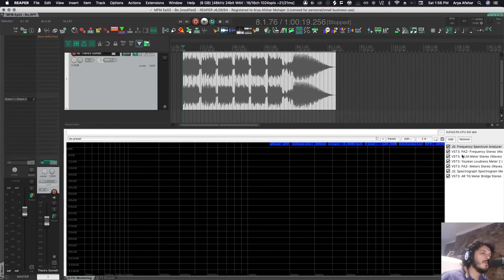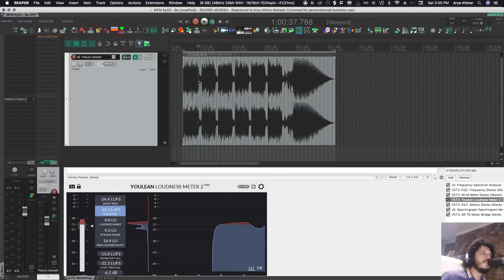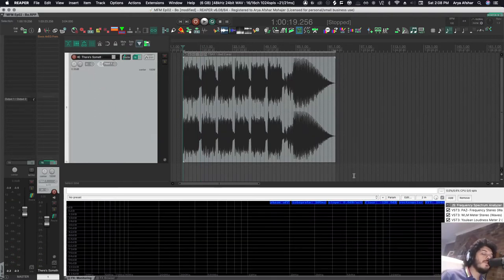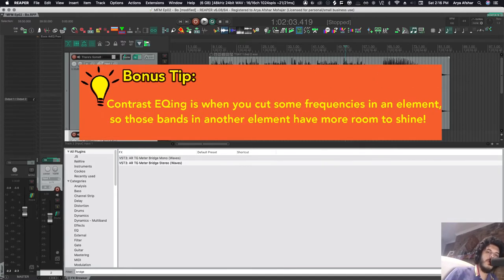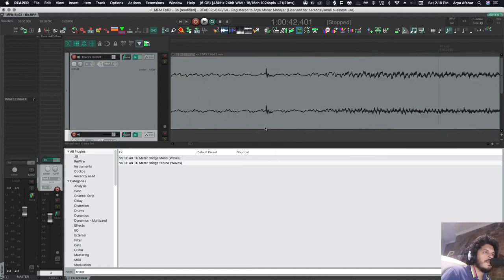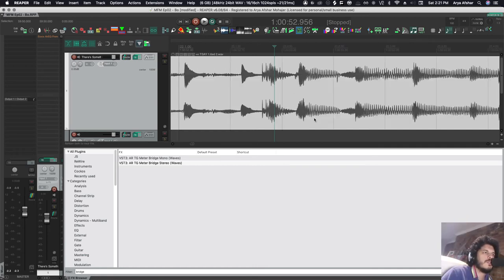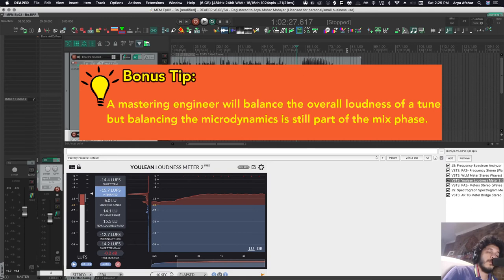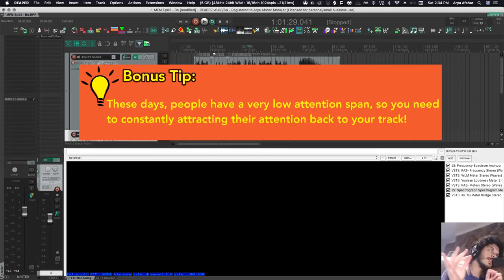MIXING FEEDBACK MONDAY EP 02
Mixing Feedback Monday Episode 2

 Good to be back doing these! Really enjoy them and hopefully you are too. I intend for these to be detailed and thorough for the creators, but also educational for everyone else. Listening other people's mixes is very valuable! Especially hearing mixes of songs before they are finished. We often compare our music to finished and mastered works of art, but never get to hear music before mastering, and finding and hearing mixes like that is a great way of learning what's needed before the shine and polish of mastering is put on there, so also give some love to people who provide their mixes for these sessions.

 If you want to send me a mix, I explain how in this blog post:

 Let me know any thoughts, questions or feedback in the comments.